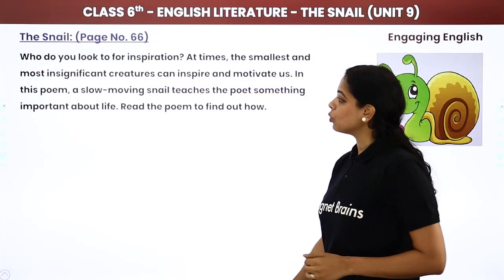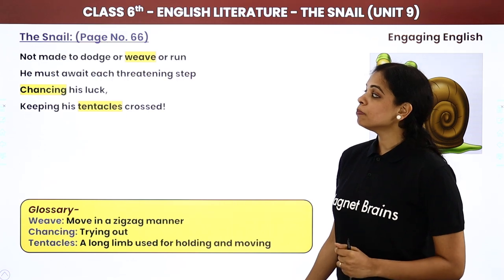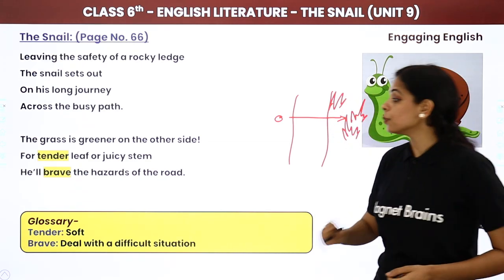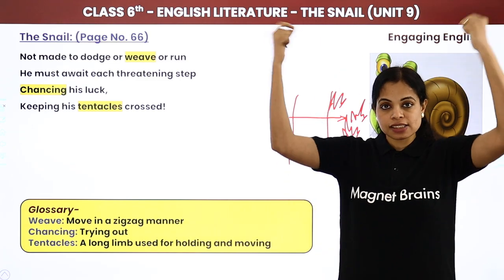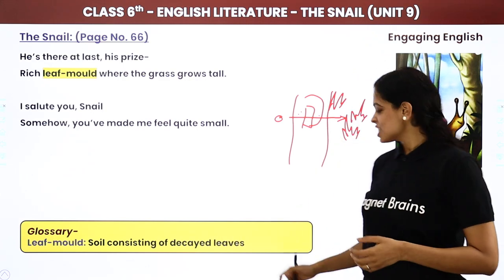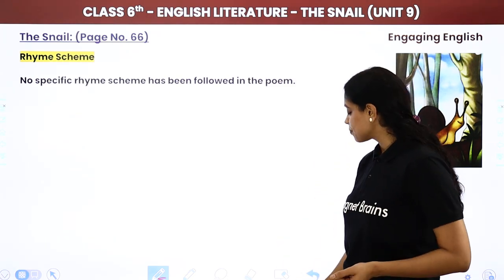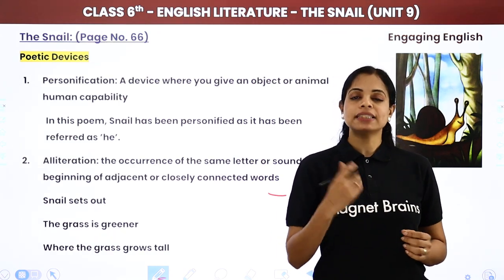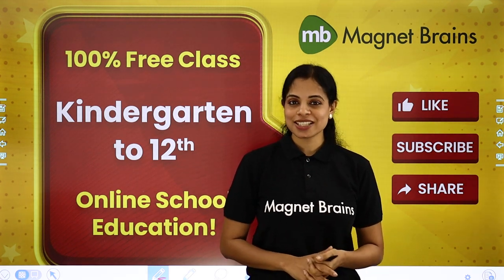Engaging English Class 6 English Unit 9 | The Snail (Poem) - Explanation, Summary & Poetic Devices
✔️ Class: 6th
✔️ Subject: English (Engaging English)
✔️ Chapter: The Snail (Unit 9)
✔️ Topic Name: The Snail (Poem) - Explanation, Summary & Poetic Devices
✔️ Topics Covered in This Video (By Swati mam): Explanation, Summary & Poetic Devices of Unit 9 The Snail Poem from the book Engaging English have been discussed.
00:00 Introduction
01:24 The Snail
09:01 Rhyme Scheme
09:13 Summary
10:50 Poetic Devices
👉Previous Video:
👉Next Video: